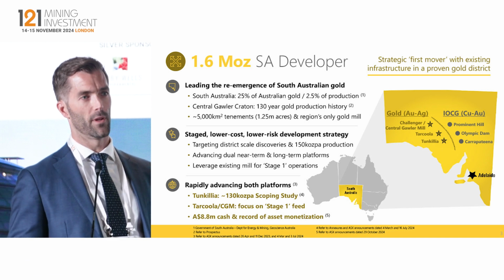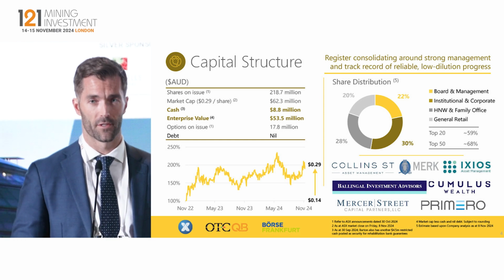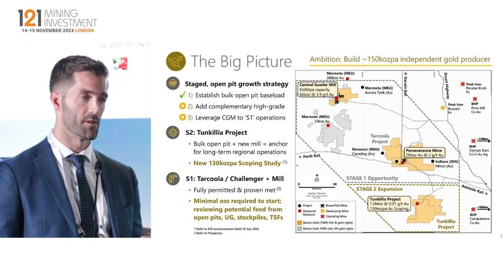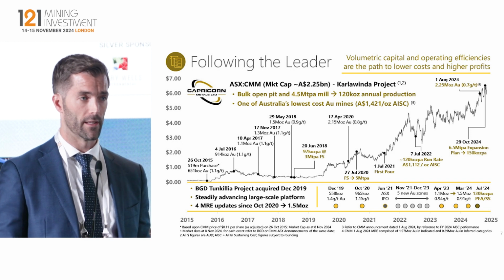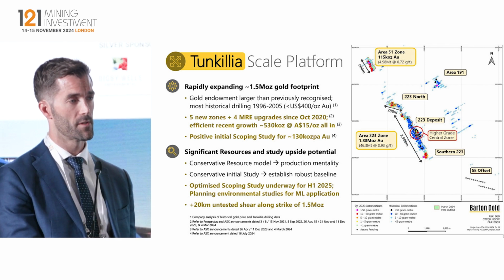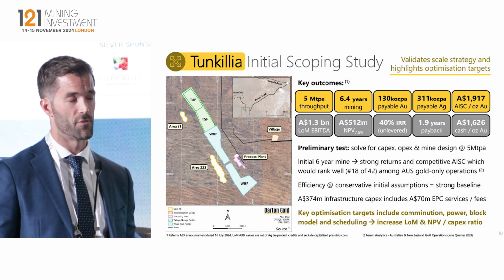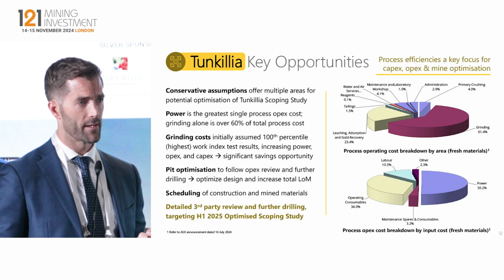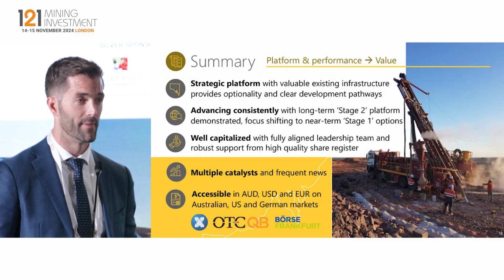Presentation: Barton Gold - 121 Mining Investment London November 2024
Barton Gold is an ASX, OTCQB and Frankfurt listed Australian gold developer with ~1.6Moz Au JORC Mineral Resources, advanced exploration projects and brownfield mines, and 100% ownership of the only regional gold mill in the central Gawler Craton of South Australia.

Barton is well funded with a strong institutional shareholder register, and is growing its Tarcoola and Tunkillia Gold Projects toward the Company’s ambition to develop South Australia’s largest independent gold producer, targeting 150,000oz production. A recently published initial scoping study outlines a plan for Tunkillia to produce ~130,000ozpa at a competitive (Australian bottom tercile) AISC of A$1,917 / oz Au (~USD $1,250 / oz).

Barton’s Central Gawler Mill processed ore from its Tarcoola Gold Project during 2017 – 2018 with ~94% recoveries, providing a platform for early ‘Stage 1’ operations and toll milling options for multiple regional explorers.

Barton is already actively producing concentrates from mill recoveries and existing stockpiled ore, and has produced over $7m worth of gold to date, with asset monetisation initiatives generating over $10m in total non-dilutive cash (net of costs) since Barton’s 2021 IPO.

Primary tickers: ASX:BGD, OTCQB:BGDFF, FRA:BGD3
Stage of development: Exploration, Development, Production
Primary mineral: Gold
Project to promote: Central Gawler Craton
Project location: Australia

This was recorded at our 121 Mining Investment London event from 14-15 November 2024. For more information about the event and those who participated,